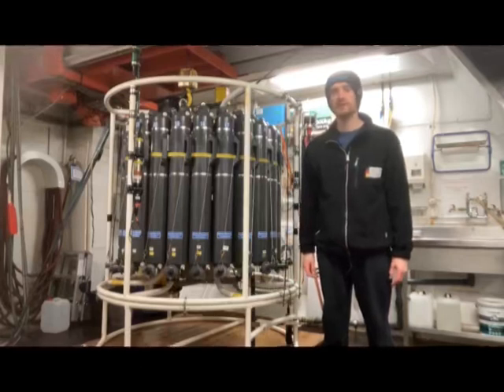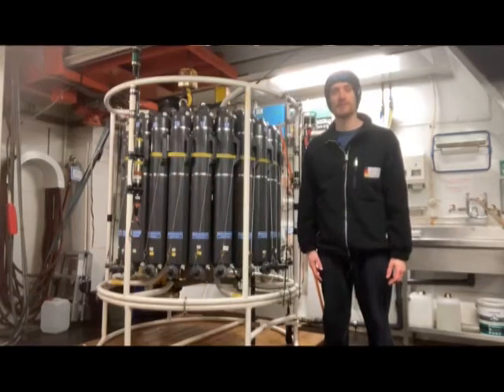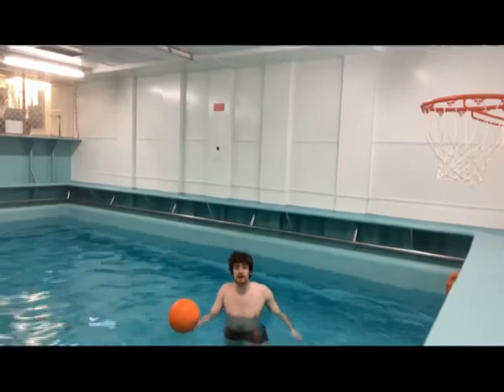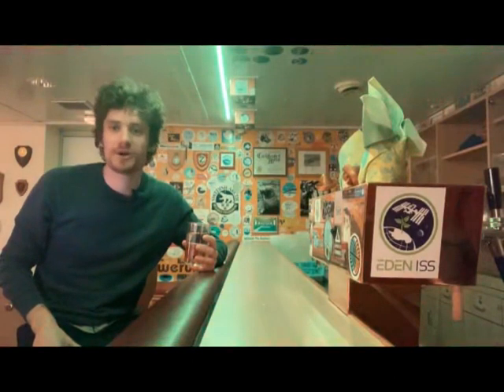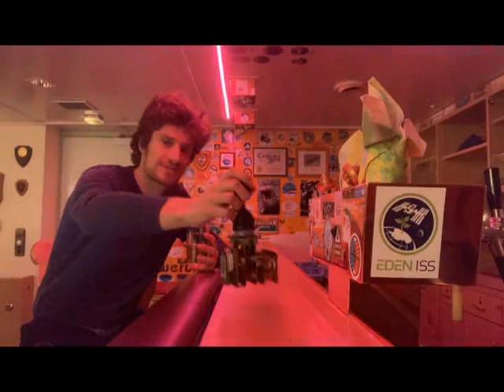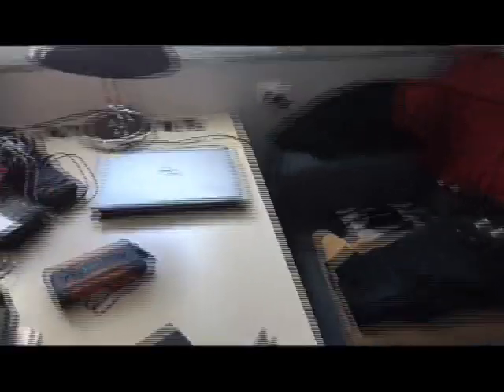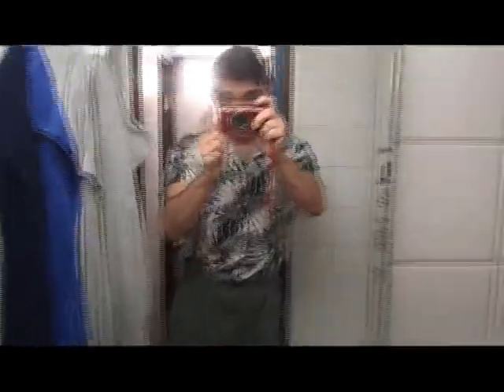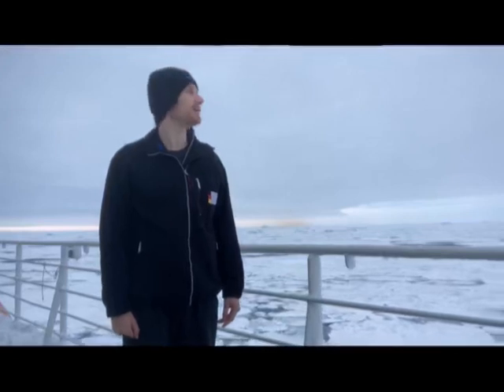Leben und Arbeiten auf Polarstern - Einblicke in das Leben an Bord eines Forschungseisbrechers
Diese Woche haben ein besonderes Video für euch parat:
Wolltet ihr schon immer mal hinter die Kulissen einer Polarstern Expedition schauen und sehen, wie das Arbeits- und Sozialleben auf einem Forschungseisbrecher aussieht? Ole Pinner, Doktorand im Bereich Physikalische Ozeanographie am Alfred-Wegener-Institut, zeigt uns in diesem selbstgedrehten Video wie das Leben und Arbeiten während einer Antarktis Expedition aussehen kann. Oles Beschreibungen sind auf Englisch, aber die bewegten Bilder sprechen für sich.